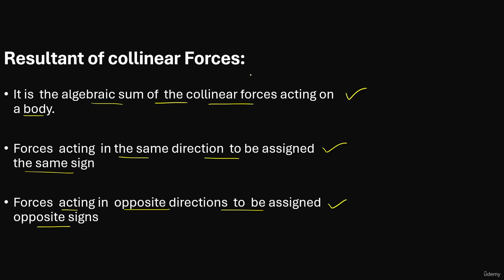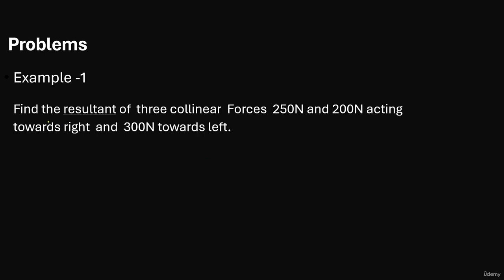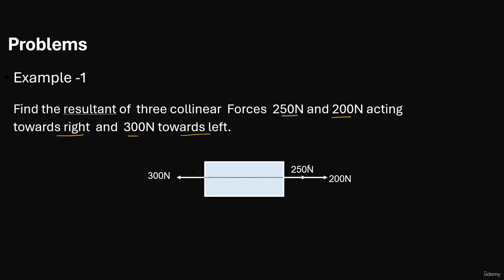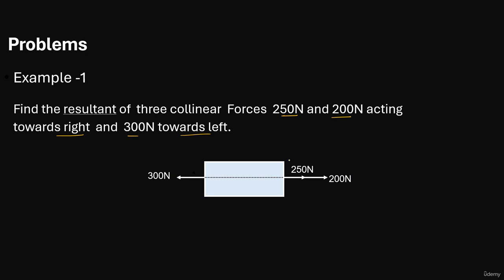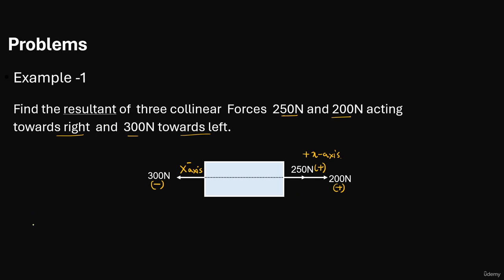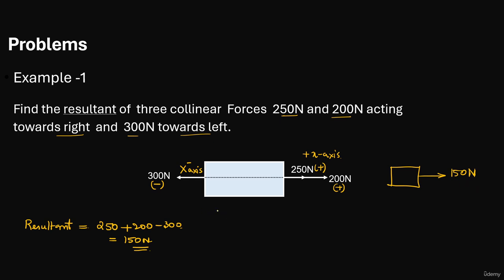Engineering Mechanics | Resultant of Force Part 2